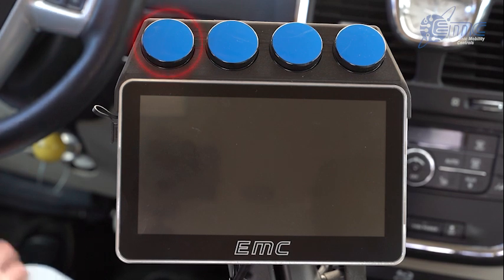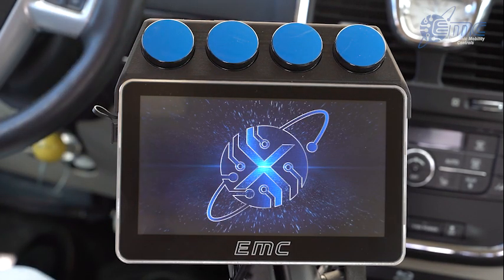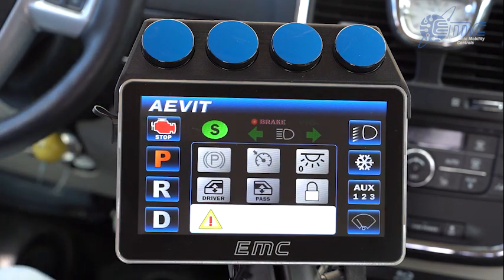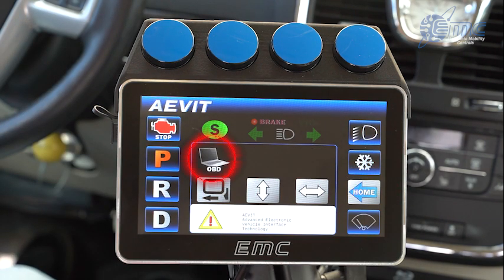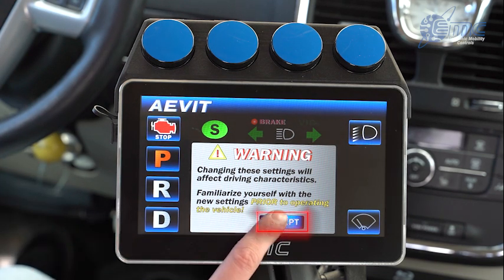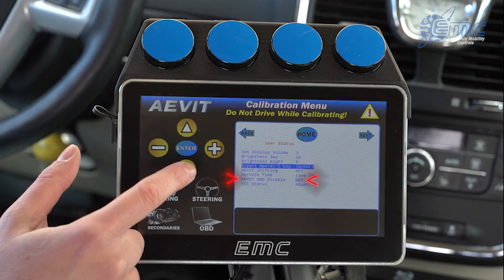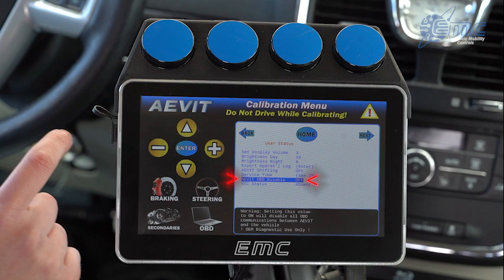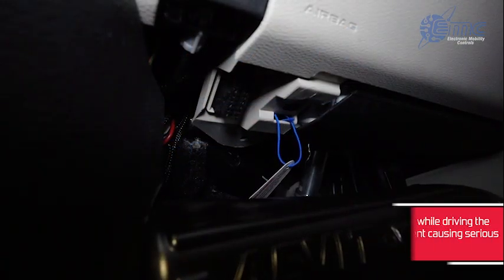AEVIT 2.0 OBD Disable and Enable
The On Board Diagnostic (OBD) Module that was installed in conjunction with your AEVIT 2.0 System doesn't require any maintenance, but the AEVIT OBD setting will need to be changed if a technician needs to hook up a scan tool or any other device that requires connection to the vehicle's computer through the OBD connector.